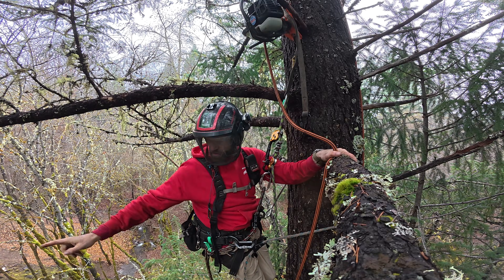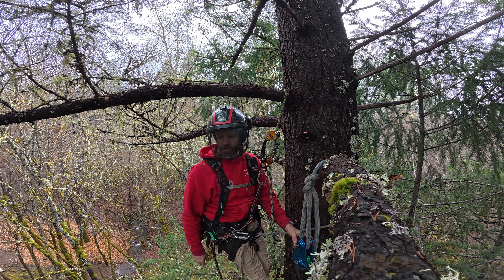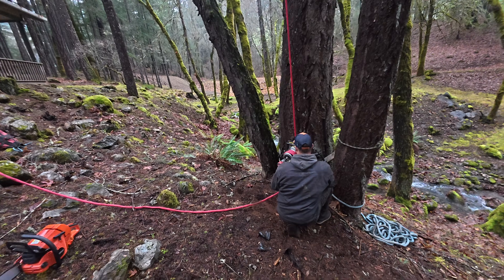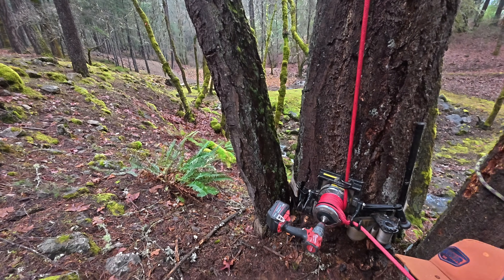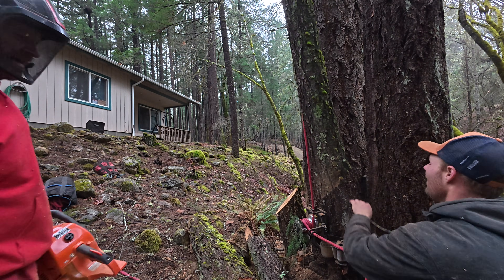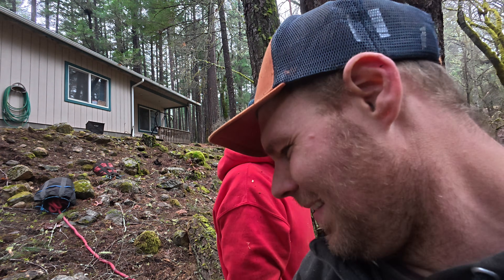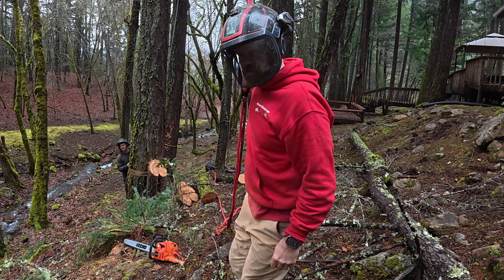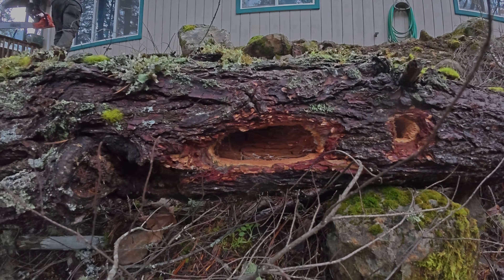We Removed this Tree With a DRILL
Whole tree rigging, no crane.
Good Rigging Control System (GRCS) powered by Milwaukee Drill